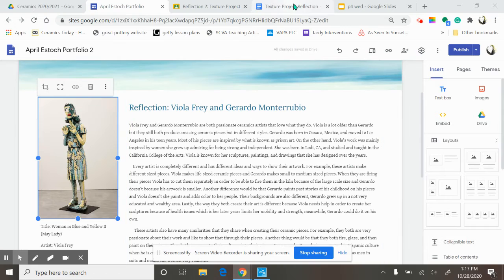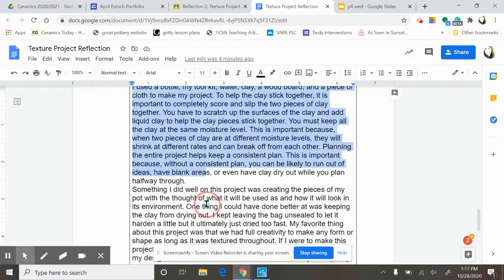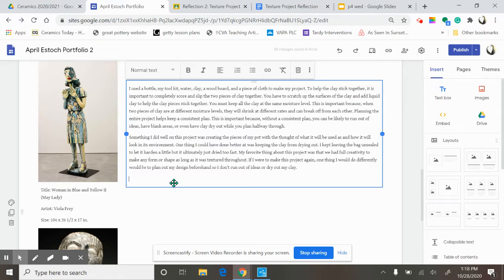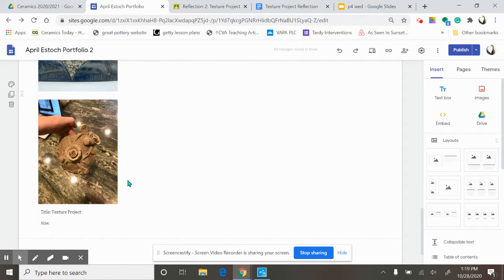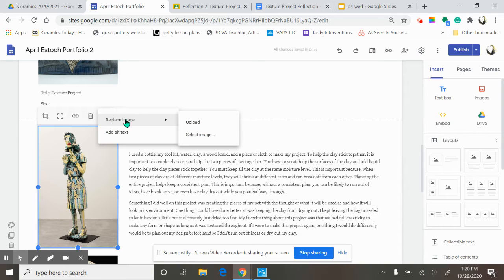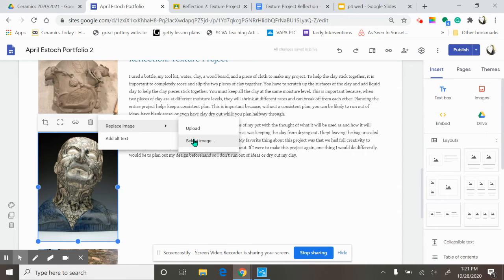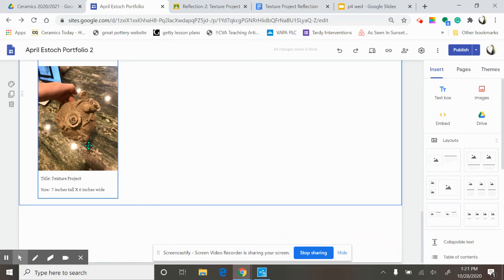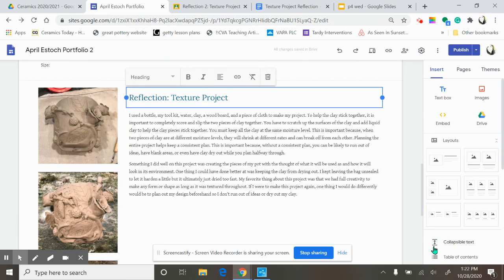C2/3 Adding Reflection 2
Ceramics 2/3: How to add reflection 2 to your digital portfolio